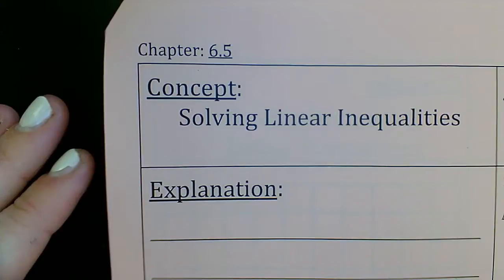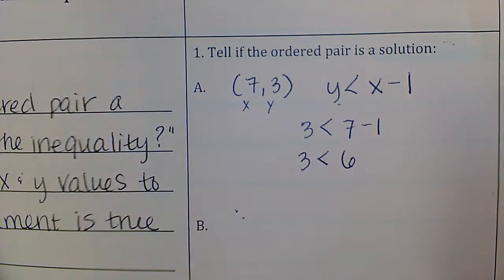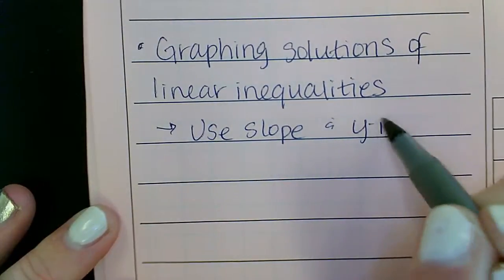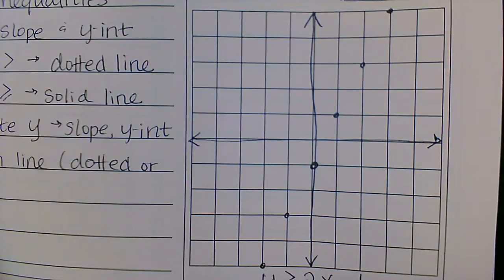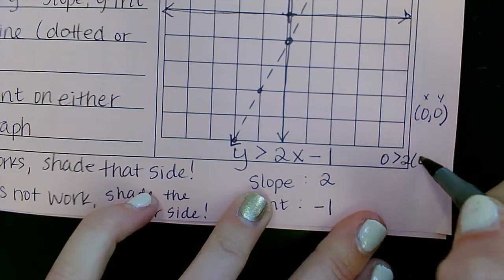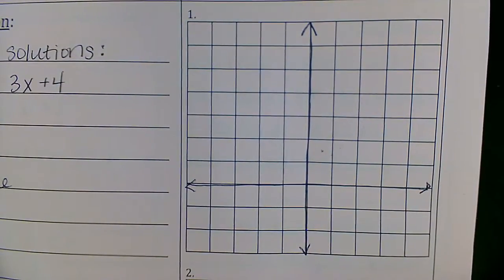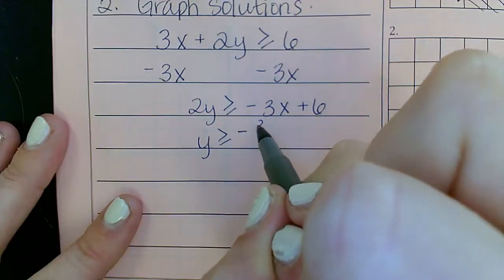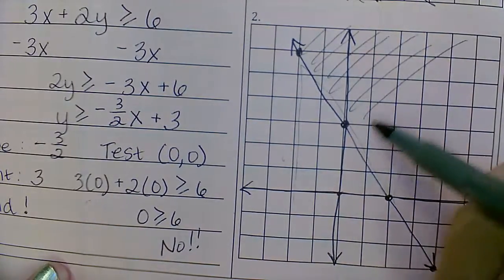6.5 Lesson Algebra I